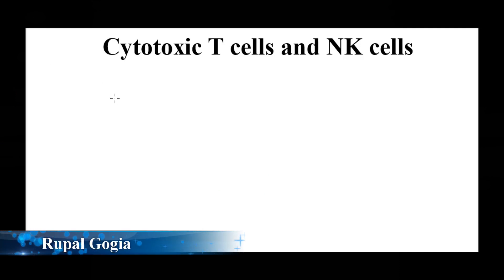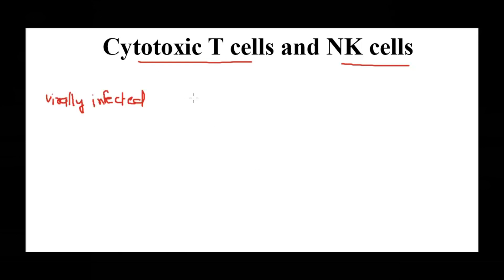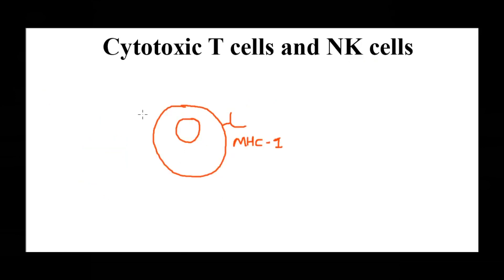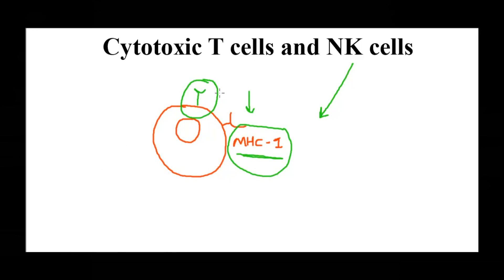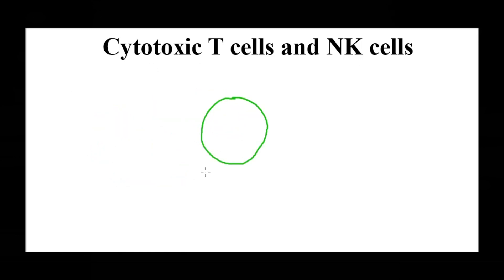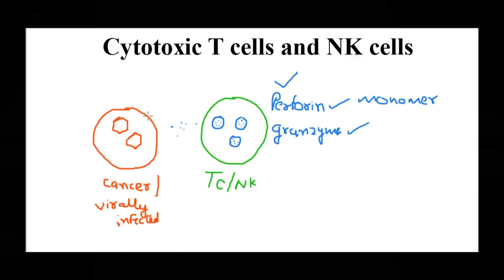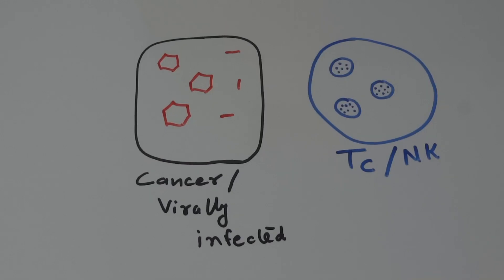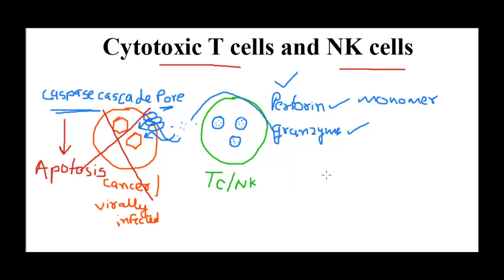Cytotoxic T Cells and NK Cells - Killing Zombie Cells [Mode of Action]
This video explains the mode of action of cytotoxic T cells (Tc cells) and Natural Killer cell (NK cells). Tc cells and NK cells come into action when our own cells become zombie cells, that means when our own cells turn against us. This could happen under two conditions; either the cell is virally infected or it has turned cancerous. In both cases, it is important that these cells are destroyed and thus there is a specific immune response by Tc cells or NK cells that is carried out to clear such zombie cells.

Natural Killer cells: They are the large granular lymphocytes and they show cytotoxic activity against tumor and virally infected cells. They can recognise the target cells in two ways.
1. NK cells employs NK cell receptors to distinguish abnormalities such as reduction in MHC I molecule or presence of unusual profile of surface Ag by tumor or virally infected cells.
2. It can also recognise target cells based on the fact that some tumor or infected cells are bound by Abs as a result of Immune Response because NK cells have receptors for Fc region of IgG and thus it will bind to these target bound Abs.

Tc Cells: They can recognise target cells by the presence of MHC I + peptide complex on their surface.

Mode of Action of NK cells and Tc cells:
Both the cells have similar mode of action with one key difference. They both have presence of granules with only difference being that NK cells are constitutively cytotoxic; that means they always have granules present in them whereas Tc cells need to get activated before granules appear.

These granules contains two important molecules: Perforin which is a pore forming protein and Granzymes which are serine proteases.

Once NK cells or Tc cells recognises the target cells, it will be activated and exocytosis of granules will occur which will release the perforin into small spaces between the two cells (target cell and NK/Tc cell). This released perforin undergoes a Ca2+ induced conformational change that allows them to insert into the target cell membrane forming cylindrical pores.

These pores allow the granzymes entry to the target cells. Once granzymes enter the target cell, it initiates a cascade of reactions that result in the fragmentation of the target cell DNA into oligomers of 200 bp and thus it destroys the target cell.